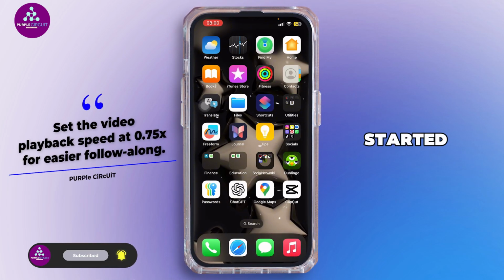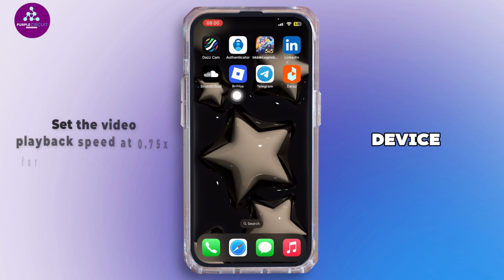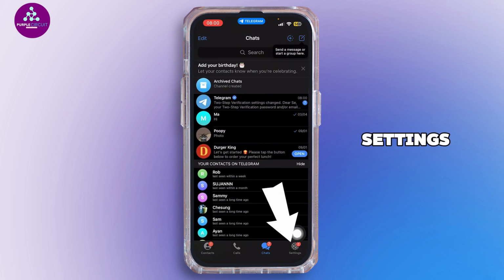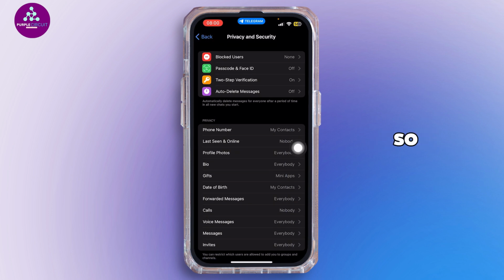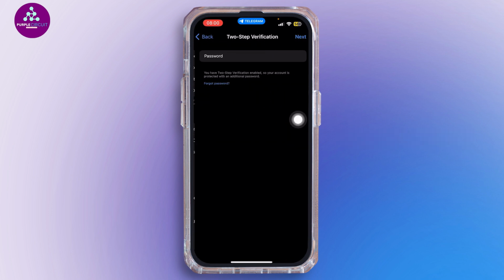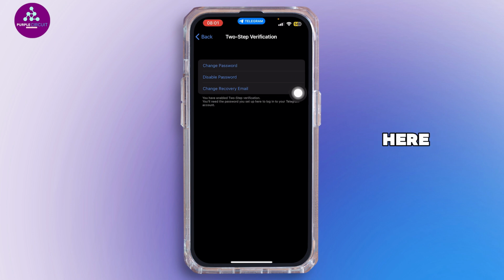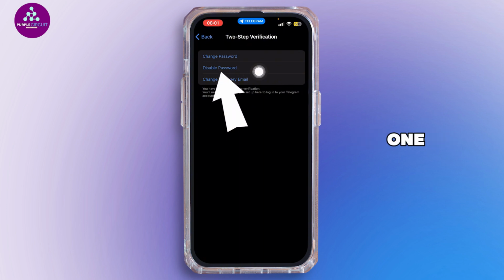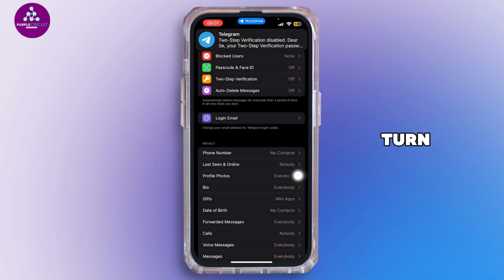How to Delete Two-Step Verification on Telegram (2025 UPDATED)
How to Delete Two-Step Verification on Telegram (2025 UPDATED) 🔐📲 | Step-by-Step Troubleshooting Guide

Looking to remove Telegram’s two-step verification in 2025? This complete walkthrough shows you how to disable your password protection and recovery settings so you can log in without the extra verification layer.

In this video:
0:00 – Introduction
0:10 – How to Delete Two-Step Verification on Telegram

We’ll cover the most common obstacles that can block you from deleting two-step verification, such as forgetting your password, losing access to your recovery email, or encountering synced devices that still prompt for the code. Learn how to open Telegram’s settings on both mobile and desktop, navigate to Privacy & Security → Two-Step Verification, enter your current password, and remove your sideloaded email. We’ll also show you how to recover your password if you’ve misplaced it, revoke active sessions that might interfere, and update your security settings afterward. Finally, get best practices for keeping your account safe without two-step verification—like enabling login alerts and periodically reviewing authorized sessions.

Stay in control of your Telegram access—follow this 2025 guide to delete two-step verification safely and efficiently!